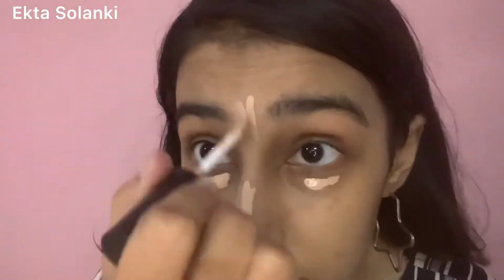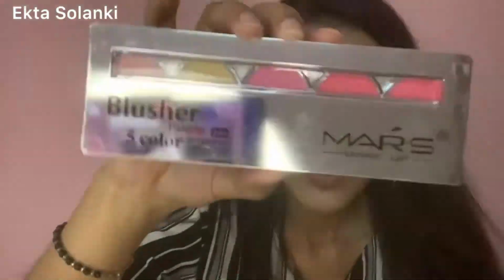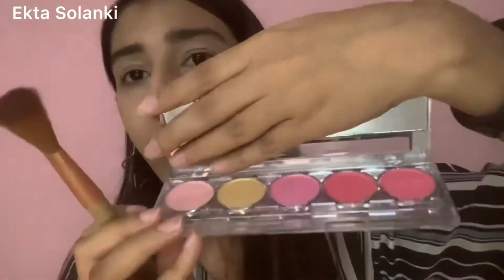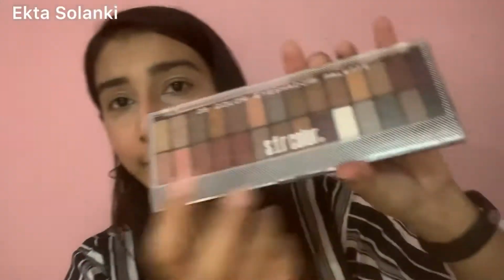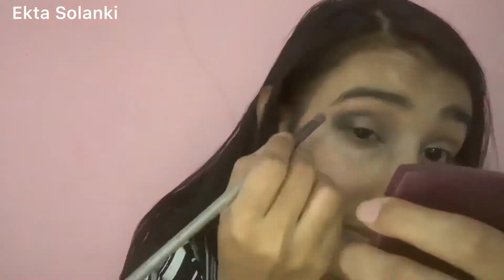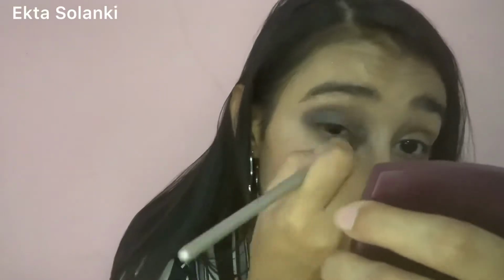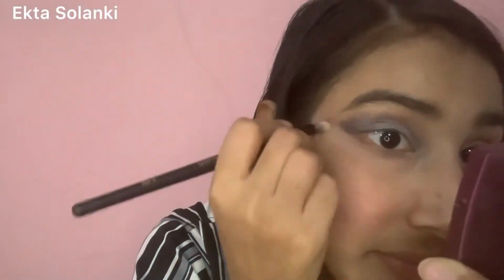Grey eyeshadow tutorial